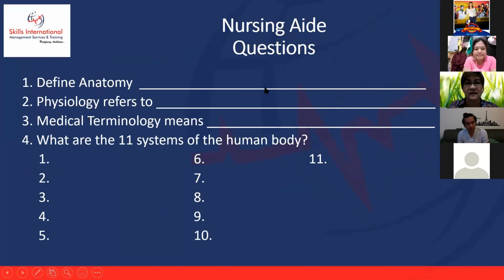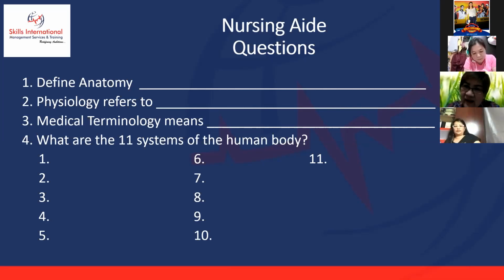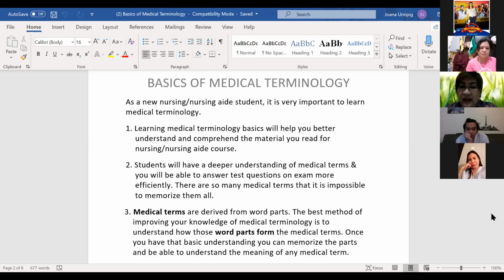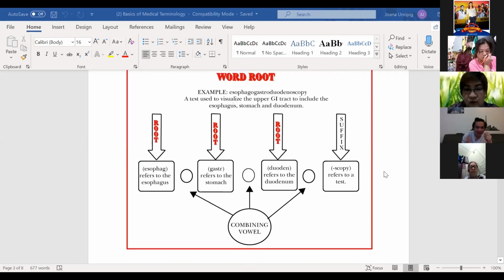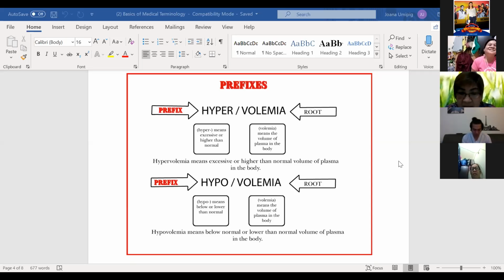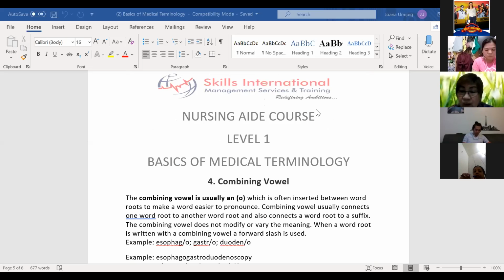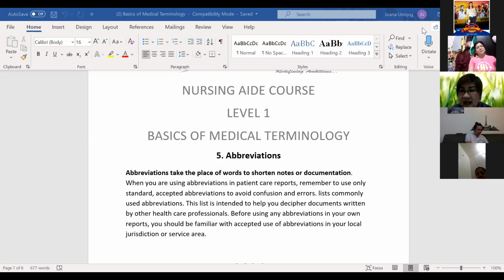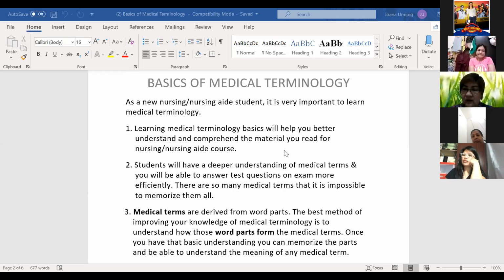Study in your own time and at your own pace, with helpful advice from our team whenever you need us.